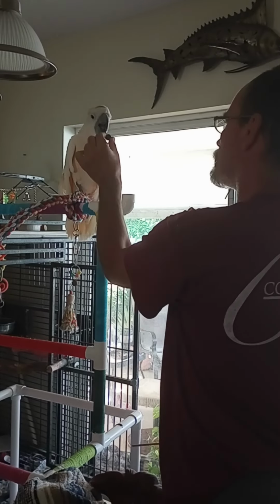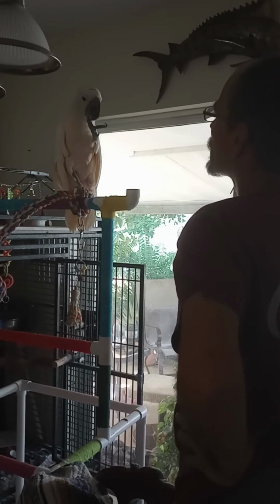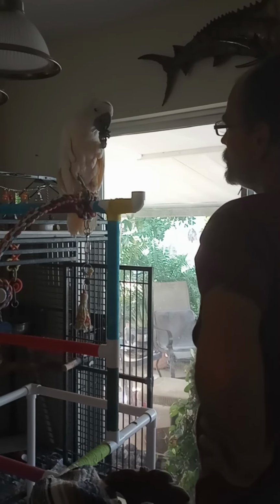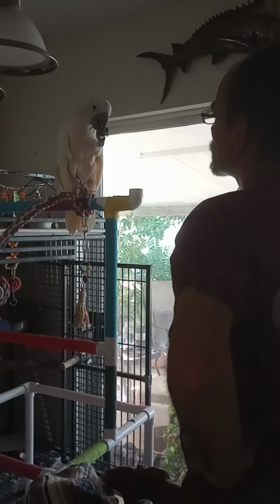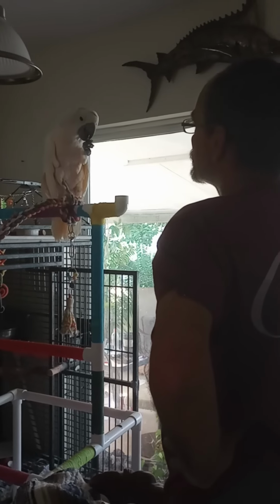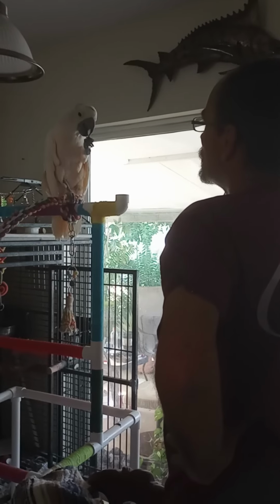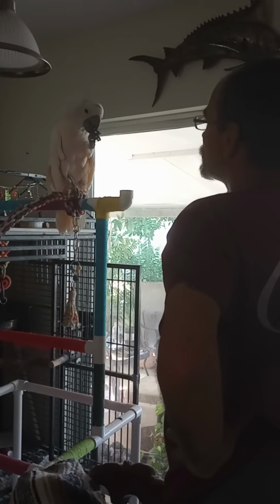Clovis Mollucan Cockatoo - Clicker Training getting more comfortable with a Man